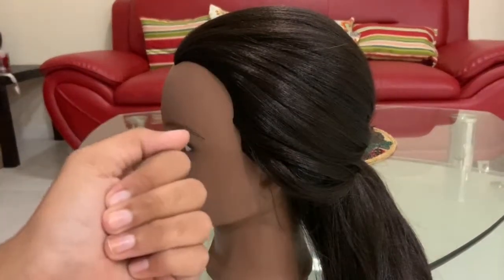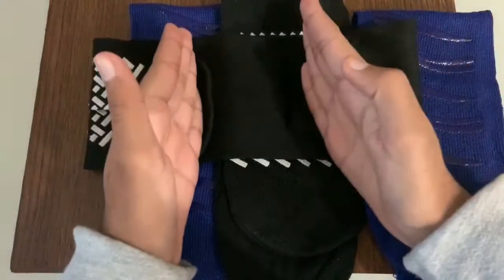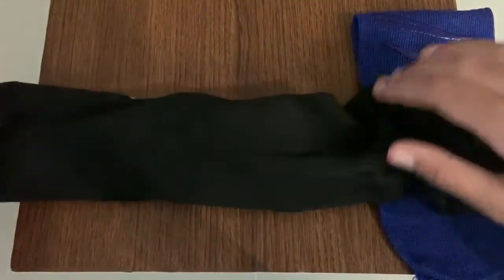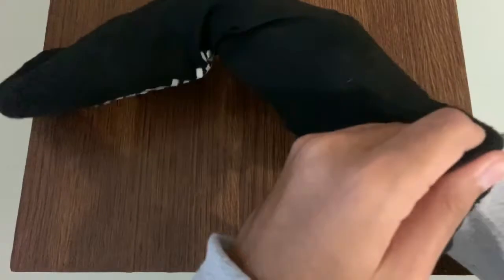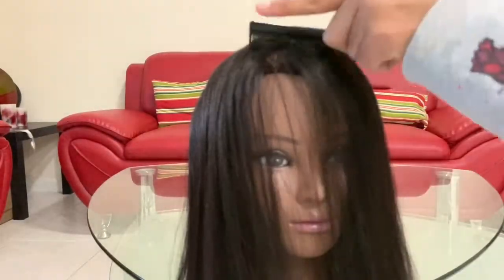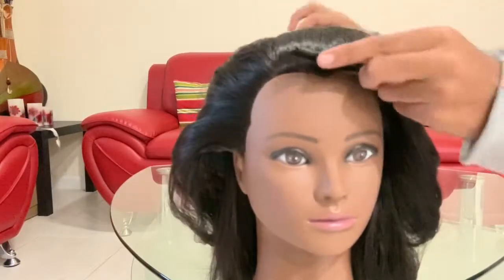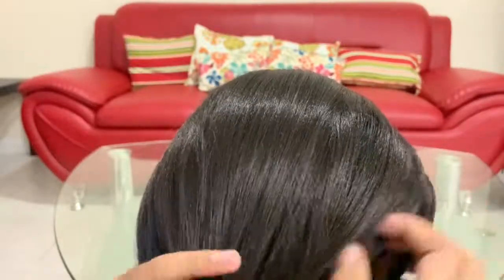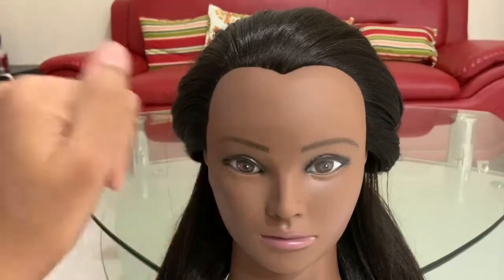How to Make Hair Padding Without Hair Net Using Socks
Hey everyone! I hope you guys are having an amazing day so far. In this video,I taught you how to make a hair pad or hair padding with socks and it only takes 5 minutes. This can be used for a puff or a bun. No sewing,hair,or hairnet is needed in this DIY.

If you enjoyed this video and found it helpful, don’t forget to tap the like button!

See y’all in my next video,bye!❤️💫✌🏼

Q&A
what do you use to film?
I use a phone

iMovie iOS

When did you begin making hairstyles?
3 years ago but they looked VERY different from now